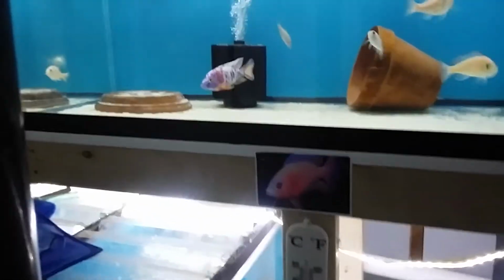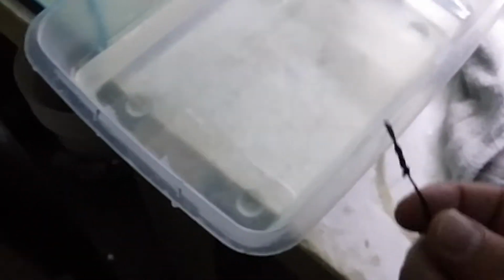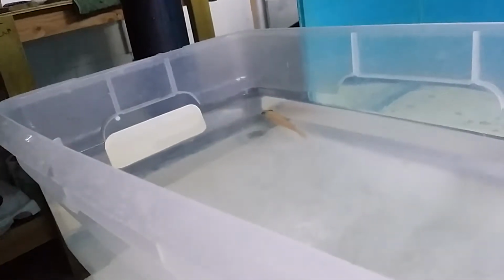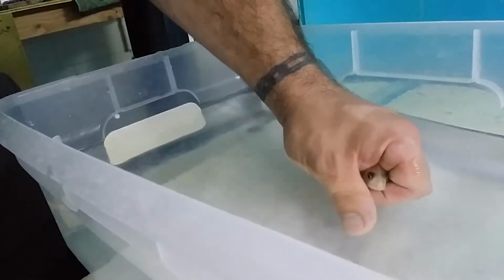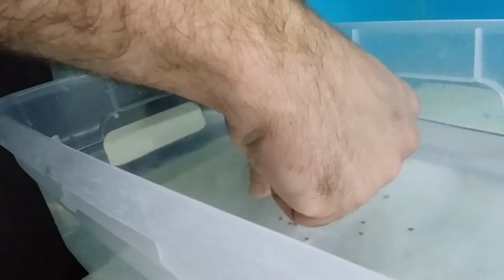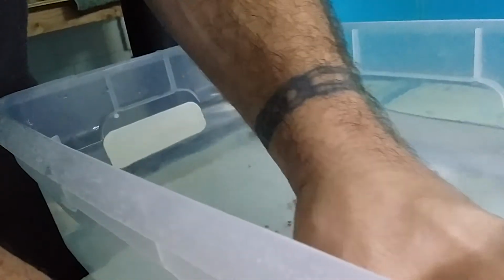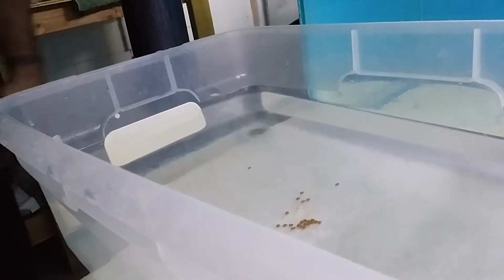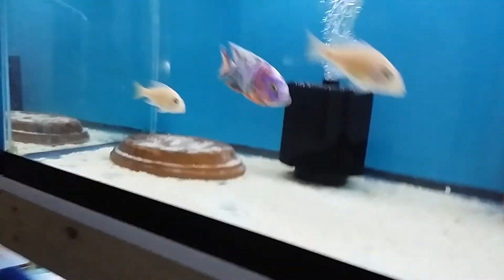How to strip peacock cichlids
This is part of the OB blue breeding program sorry wasn't able to get the eggs actually coming out of her mouth and how I do it next time I will try harder to get a better angle so you can see the eggs coming out of her mouth give it a thumbs up share the video and subscribe if you haven't already thanks